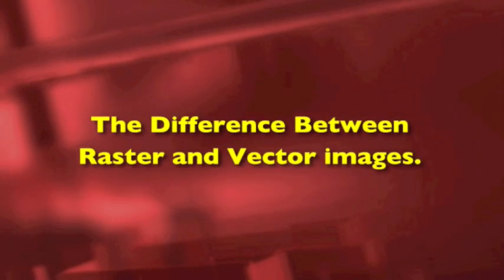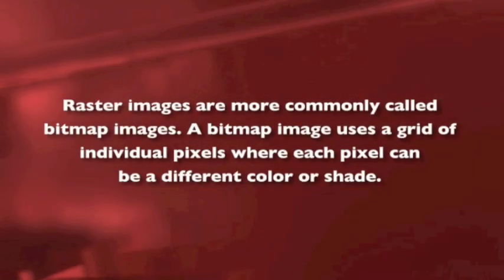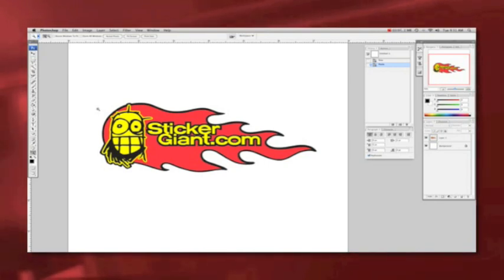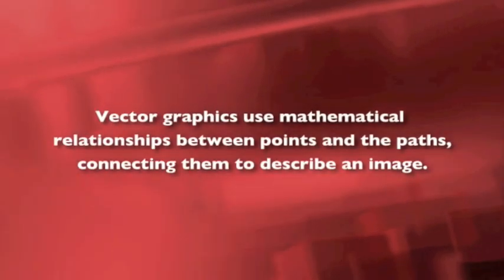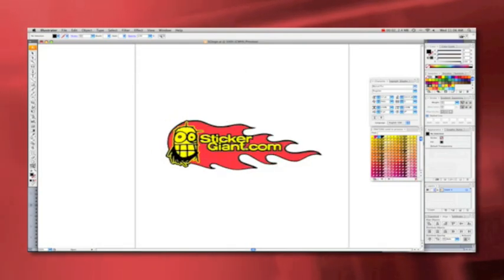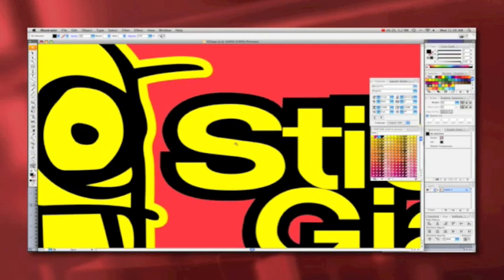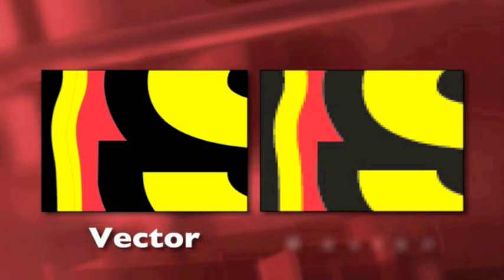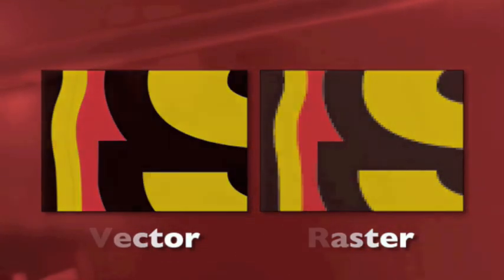Raster vs. Vector What Does It All Mean?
The Difference Between Raster and Vector images.

There are two kinds of computer graphics  raster (composed of pixels) and vector (composed of paths).

Raster images are more commonly called bitmap images. A bitmap image uses a grid of individual pixels where each pixel can be a different color or shade.

Ive opened up the Stickergiant logo in Adobe Photoshop. From a distance it looks like a smooth and clean image. But as you zoom in you can see it is made of small pixels.  This is a raster image.

Vector graphics use mathematical relationships between points and paths, connecting them to describe an image.

Here is a vectorized stickergiant logo, opened in adobe illustrator. If I click on it. You can see that it is made up of little dot to dots with little paths. this is the big difference between raster and vector art.

Being that is mathematically built with little points and paths you can resize the image to any size without loosing detail.  This is usually the best format to submit if you want great quality artwork.

So here is a side to side just so you can see the difference better. The one on the left is vector and the one on the right is raster. They are both zoomed in around 400% and you can see that the vector image is still smooth. The raster image is only 300 dpi, which is standard for printing, but if you have access to a higher quality image raster is always great because of its photo editing abilities.

Now you know the difference between raster and vector art.